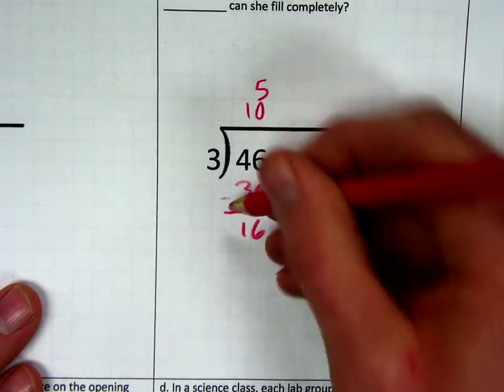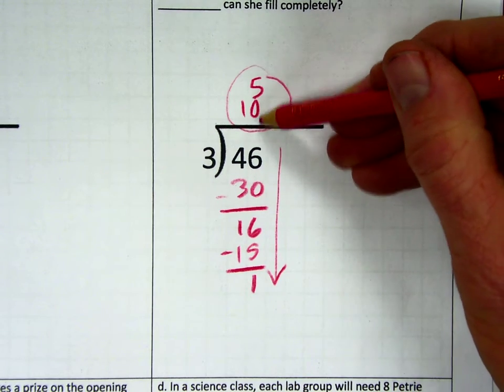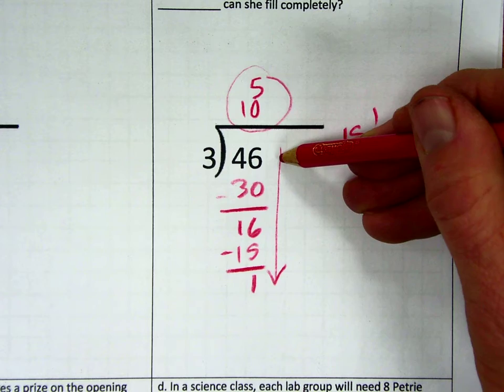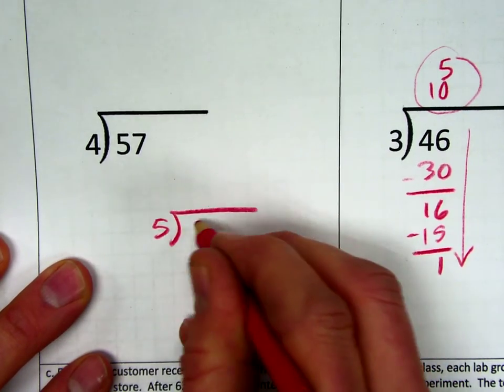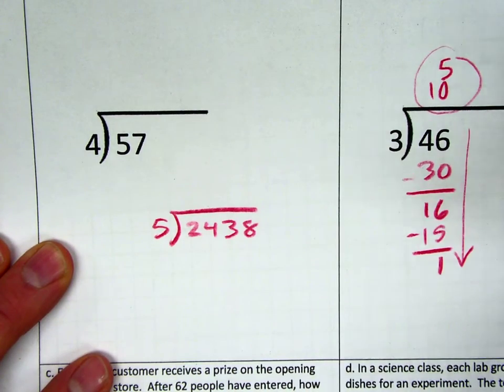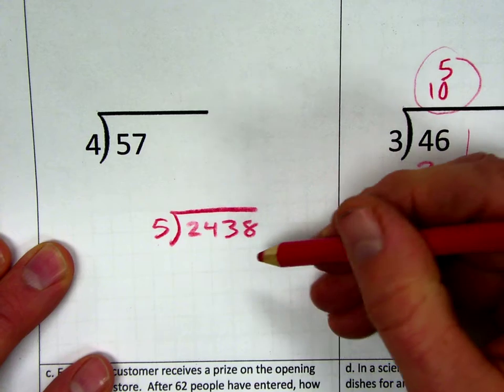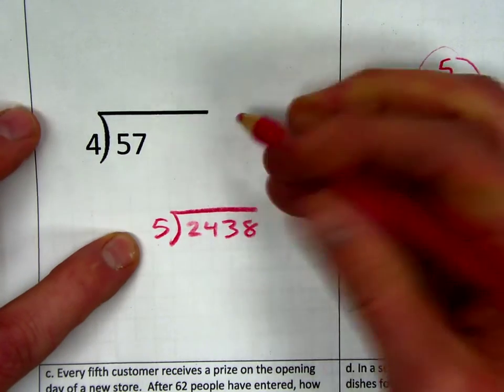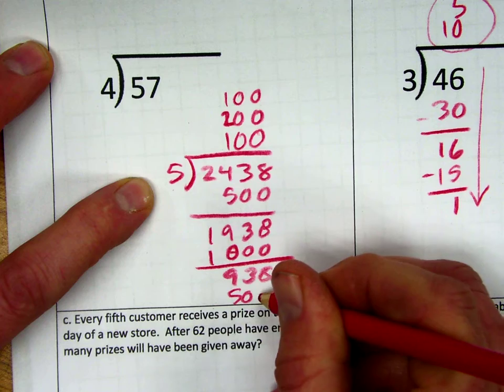Understanding the Long Division Algorithm, Part 2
How some alternate procedures are used to help students understand the standard, "long division" algorithm.